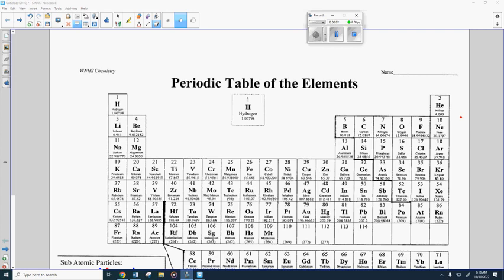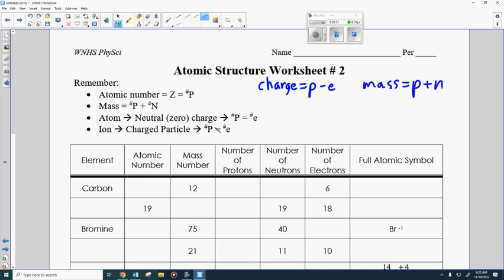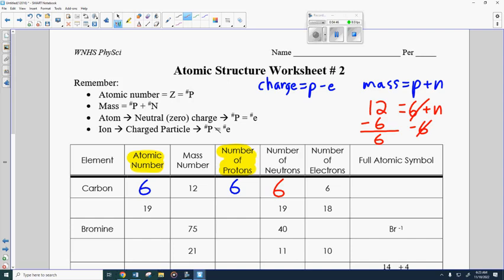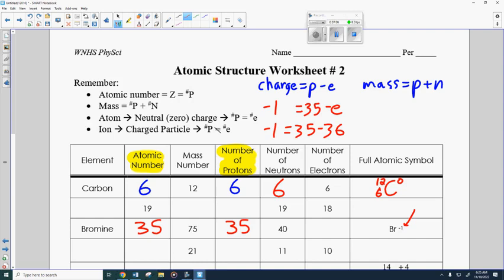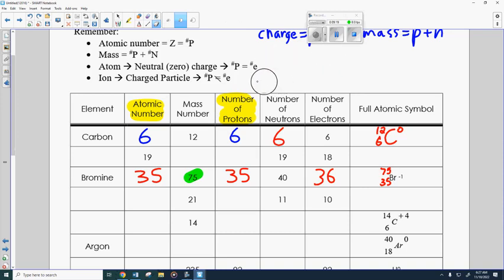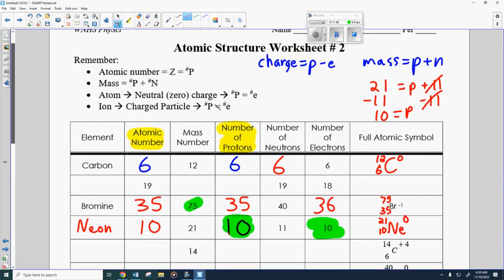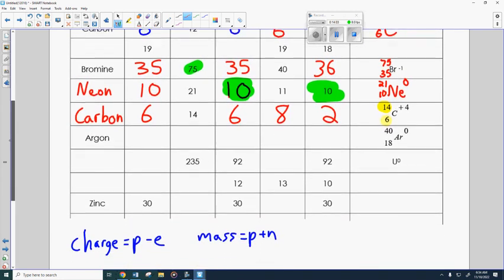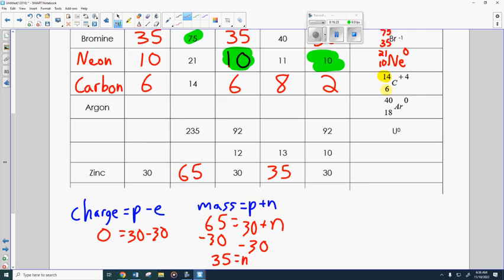Atomic Structure WS #2